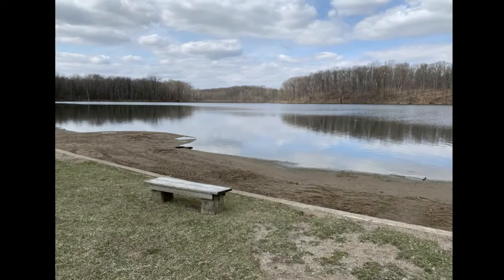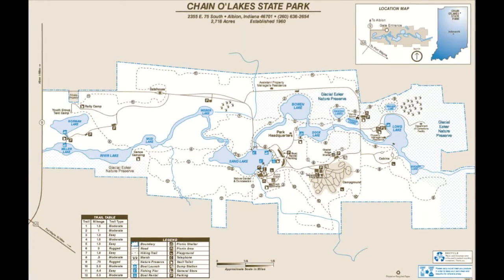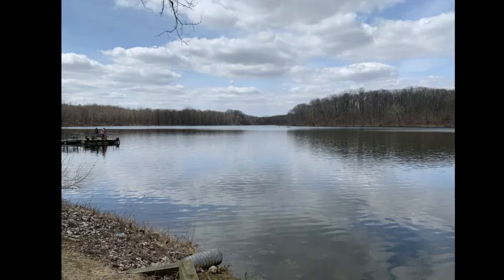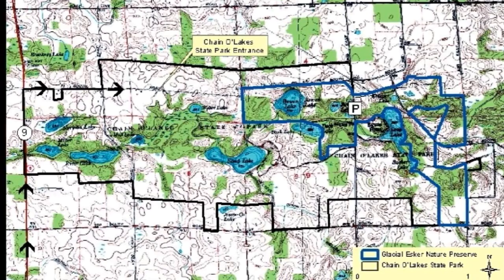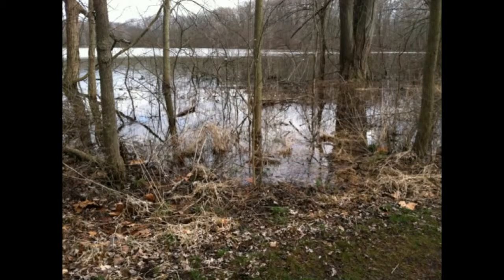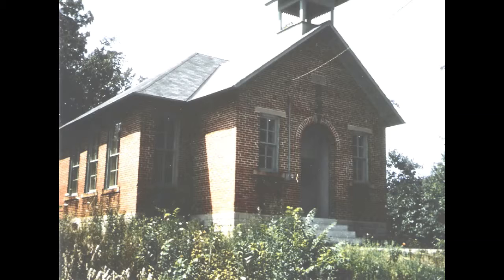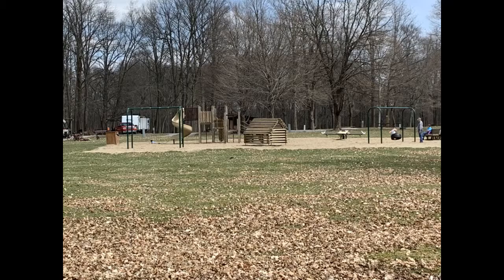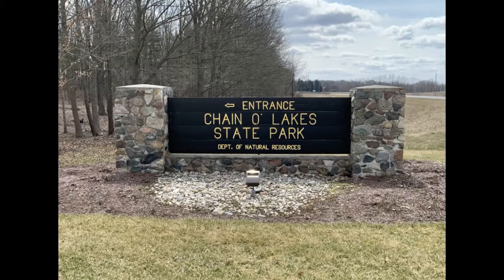Photo Story Chain O Lakes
Photo Story First Cut about Chain O Lakes State Park in Albion, IN for COM-210-02I at Purdue University Fort Wayne